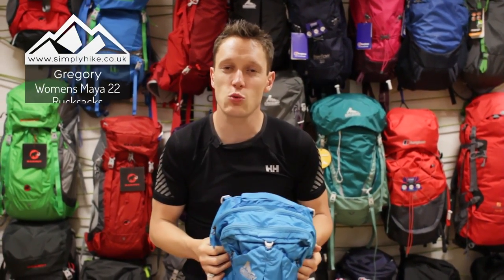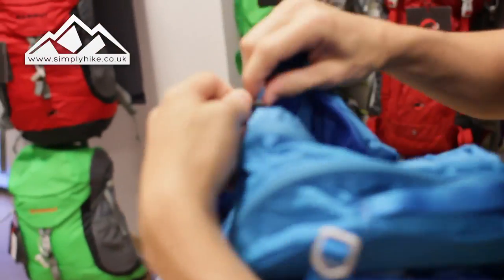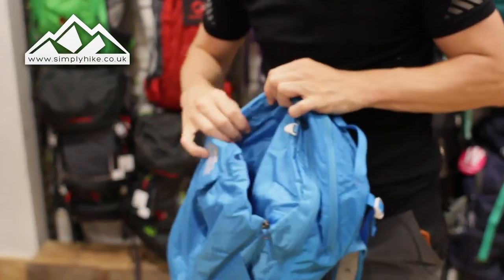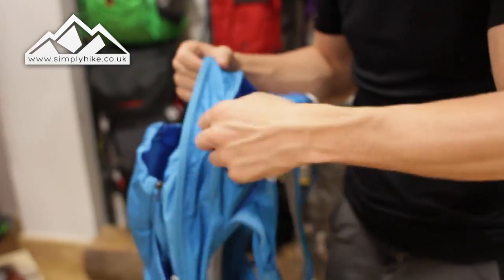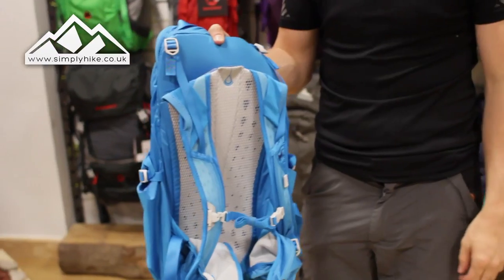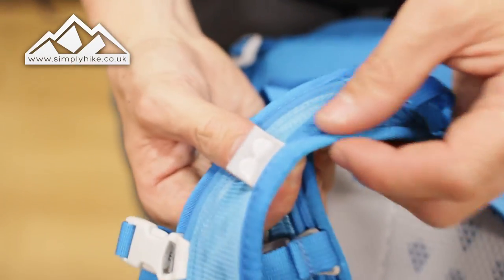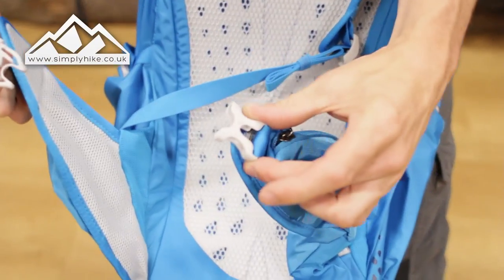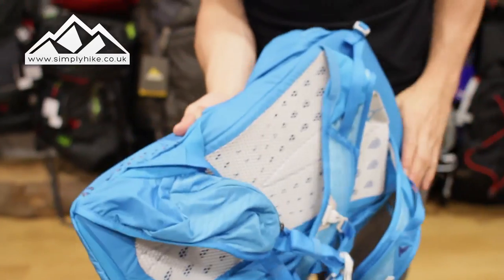Gregory Packs | Maya 22 Rucksack Review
Dodging momma moose on overgrown single-track in down east Maine or dodging scooters on a narrow cobblestone alley in Prague, the Maya 22 handles the gear while you handle traffic of any kind. This low-profile 22-litre women’s backpack excels at active use, with flexible Biosync suspension keeping you agile and free.